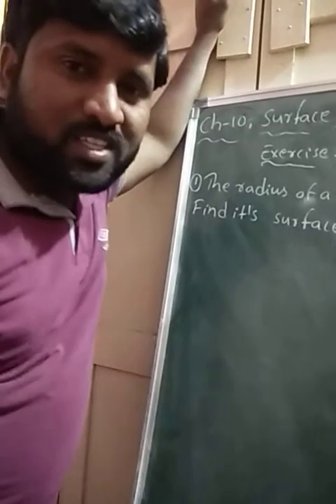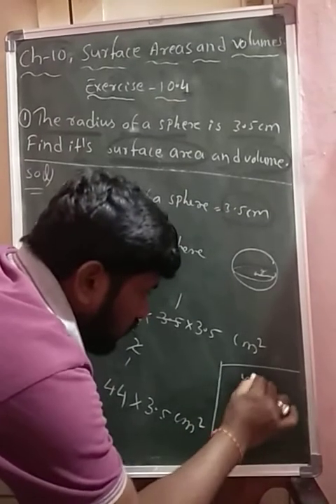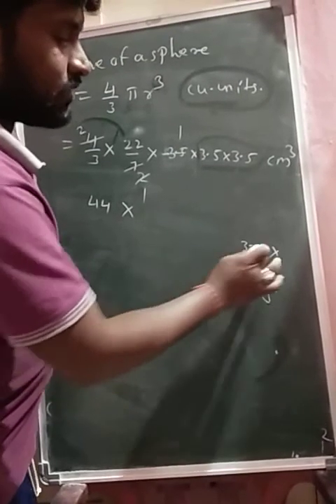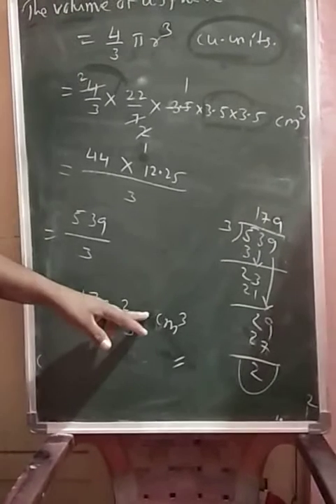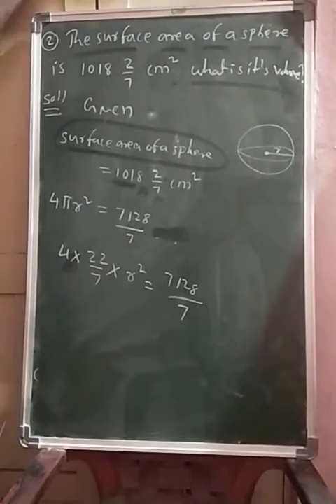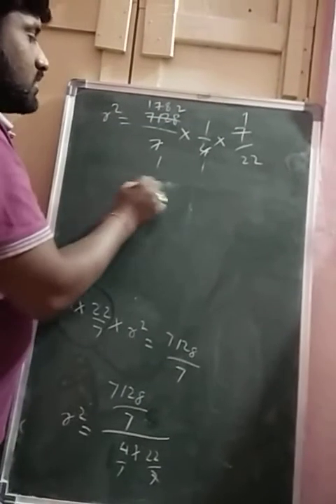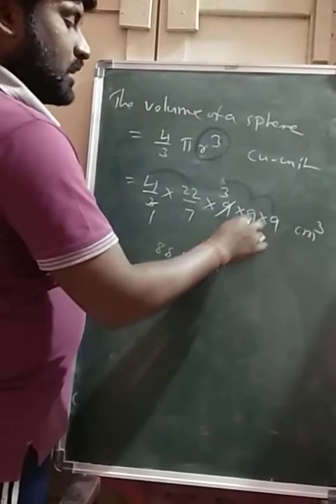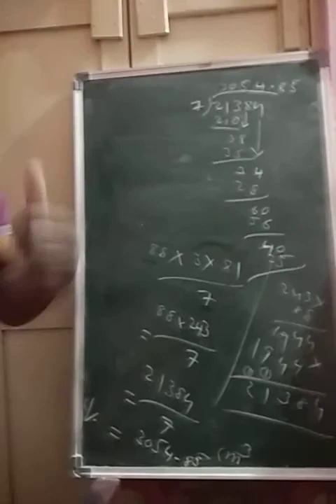Chapter: Surface Areas and Volumes, exercise 10.4, 1 ,2 sums